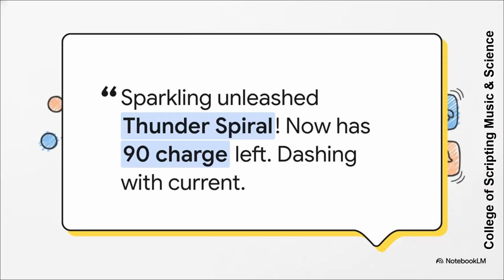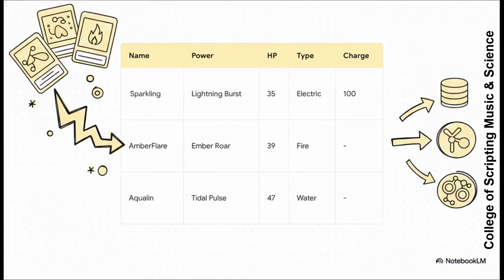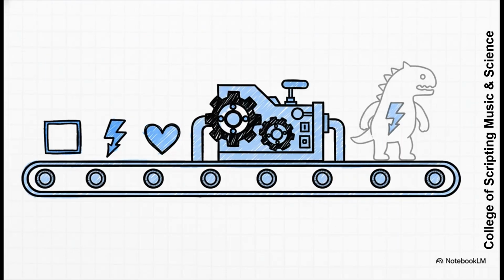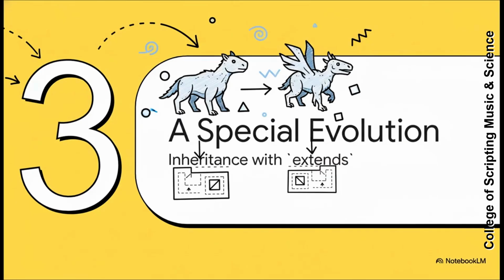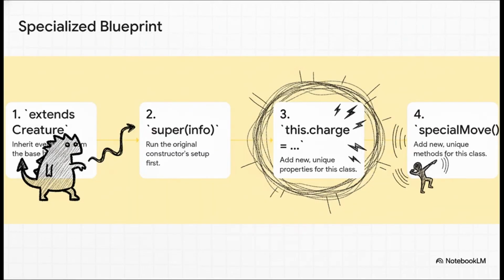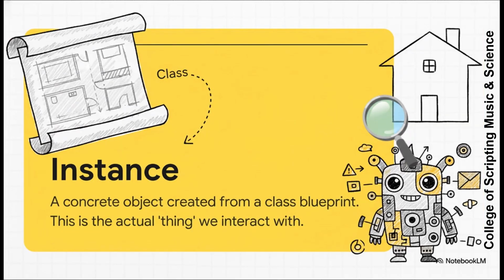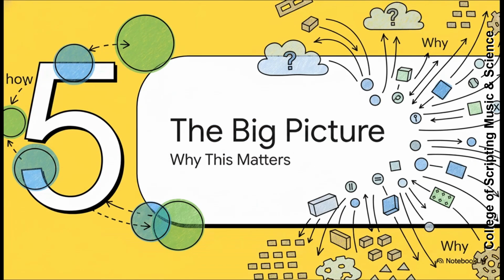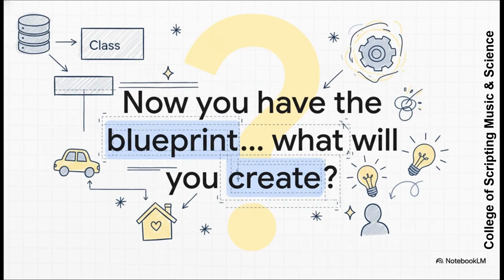Learn JavaScript Inheritance: extends Keyword and Class Hierarchies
JavaScript Creature Class and Inheritance Illustrated
JavaScript Tutorial that establishes a framework for defining and utilizing "Creature" objects, likely for a game or application. CODE

It begins by defining an array, creatureData, which holds initial statistics for several creatures, including "Sparkling," "AmberFlare," and "Aqualin." A basic Creature class is defined with core properties like name, power, and HP, along with methods like sayName() and attack(), showcasing inheritance and unique functionality.